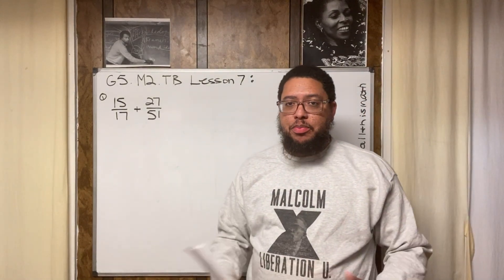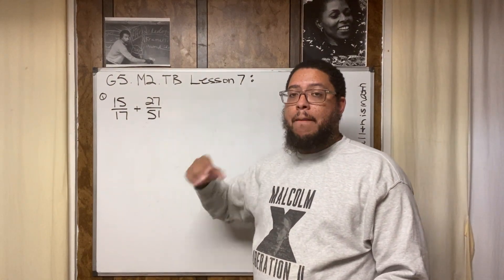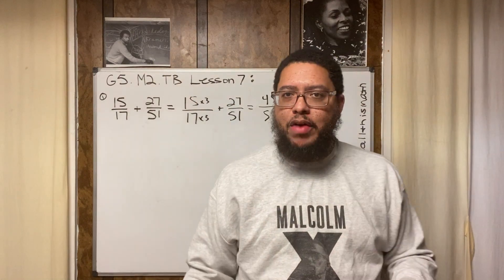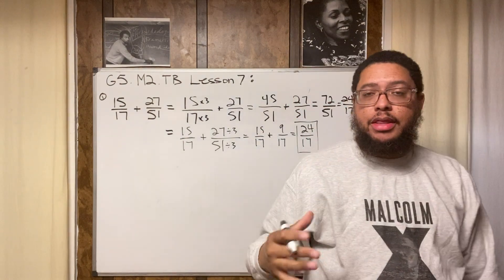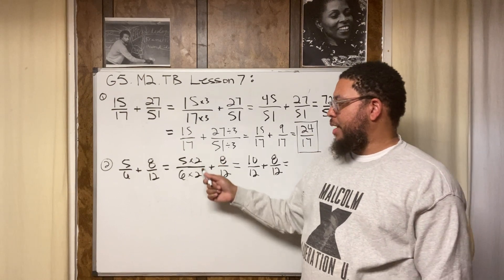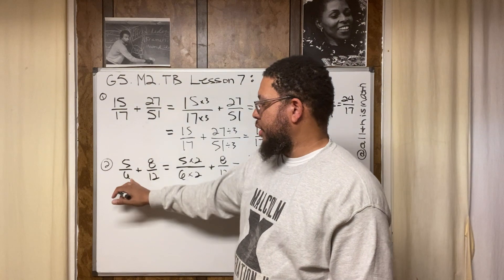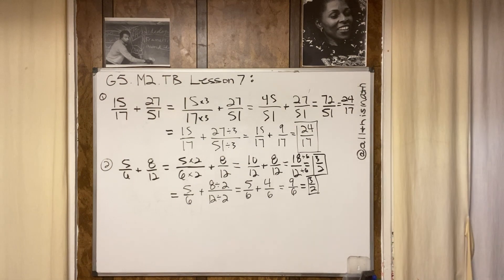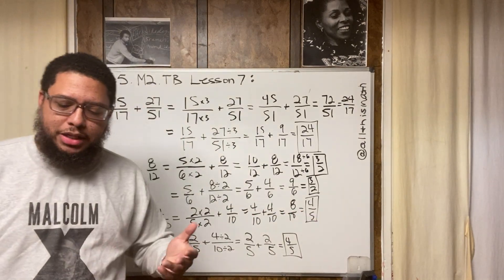"Eureka-Squared" Grade 5, Module 2, Topic B, Lesson 7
In this video Professor Parker covers Lesson 7 from the Grade 5 Module 2 of the Eureka Squared curriculum.

Lesson 7: Add and Subtract Fractions with Related Units by Finding Equivalent Fractions Numerically

1) 15/17 + 27/51

2) 5/6 + 8/12

3) 2/5 + 4/10